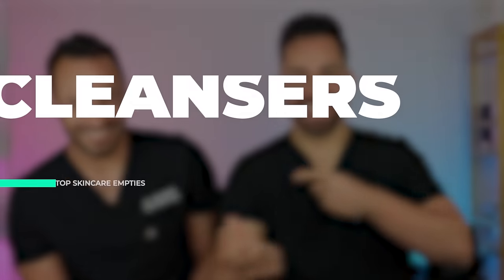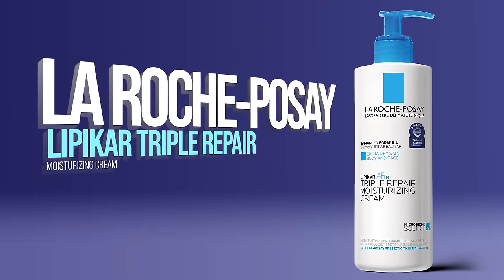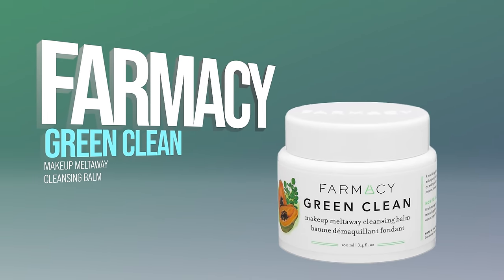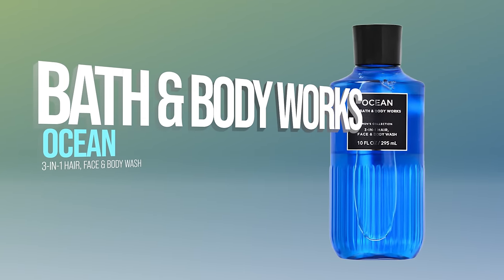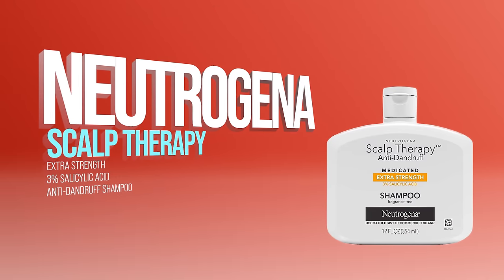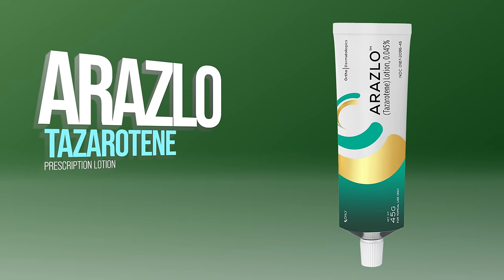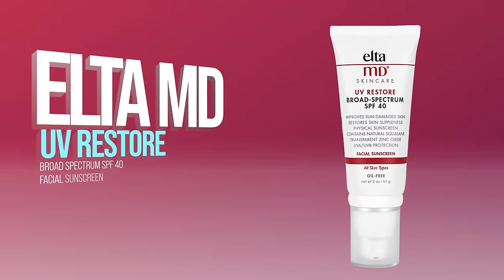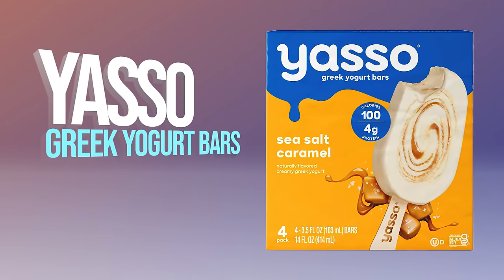Our MOST FREQUENTLY REPURCHASED Products of the Year | Dermatologist Favorites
*Mentioned Products*
La Roche Cleanser
Farmacy Cleansing Balm
Neutrogena Shampoo
Hair Clay

00:00 Intro
01:14 Cleansers
01:34 La Roche-Posay Toleriane Purifying Foaming Cleanser
02:23 Prose Custom Cleanser
02:32 CeraVe Hydrating Cream-To-Foam Cleanser
03:08 CeraVe Acne Foaming Cream Cleanser
03:18 Moisturizers
03:25 La Roche-Posay Lipikar Triple Repair
03:43 BODY Moisturizers
03:56 Eucerin Advanced Repair Lotion
04:00 Eucerin Intensive Repair Lotion
04:14 Skinfix Barrier+ Skin Barrier Restoring Gel Cream
05:15 Cleansing Balms
05:34 Farmacy Green Clean Cleansing Balm
07:15 Body Cleansers
07:48 Bath & Body Works Ocean 3-in-1 Hair, Face & Body Wash
08:39 Tatcha The Deep Cleanse
09:06 La Roche-Posay Toleriane Purifying Foaming Cleanser
09:15 Shampoo
09:34 Neutrogena Scalp Therapy Anti-Dandruff Shampoo
10:27 Nizoral Anti-Dandruff Shampoo
10:50 Serums
11:05 Arazlo Tazoretene (PRESCRIPTION ONLY)
11:31 Maelove Fade Away Brightening Serum
12:46 Sunscreens
13:02 Supergoop Glow Screen SPF40 Sunscreen
13:10 La Roche-Posay Anthelios UVMune 400
13:56 EltaMD UV Restore SPF40 Broad Spectrum Sunscreen
14:08 La Roche-Posay Anthelios Tinted SPF50 Mineral Sunscreen
14:36 Miscellaneous
14:49 Hanz De Fuko Claymation
15:48 Yasso Greek Yogurt Bars
16:33 FOOOOOOOD
17:15 Wrap Up